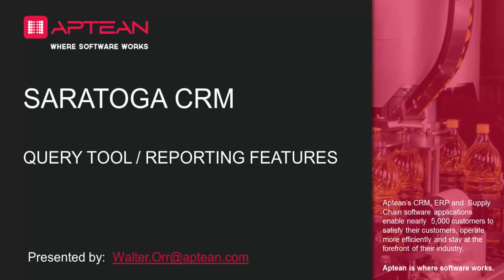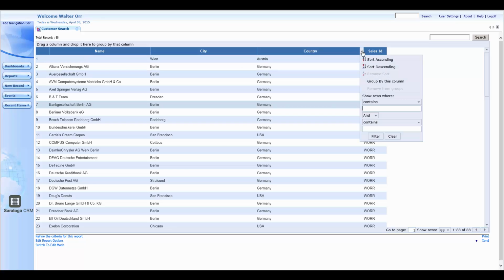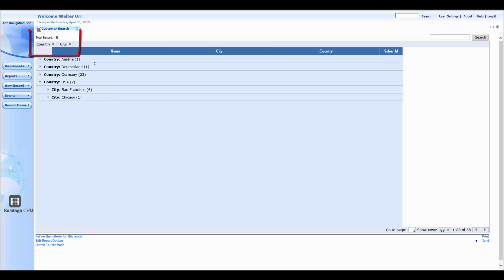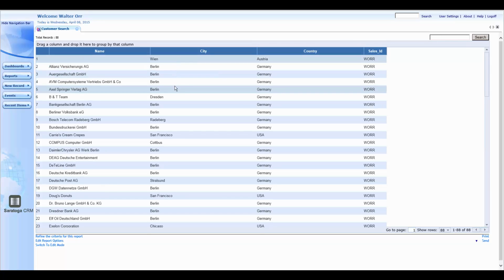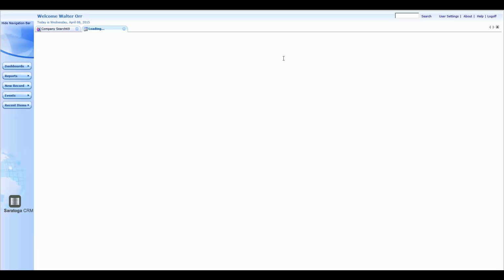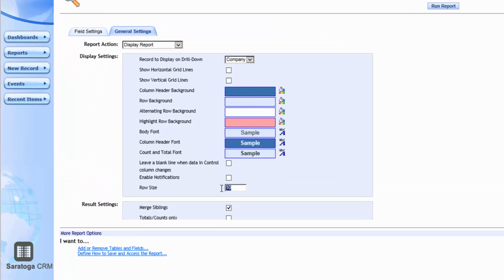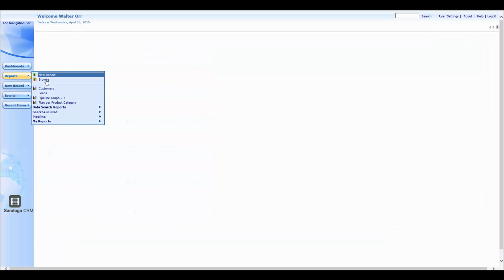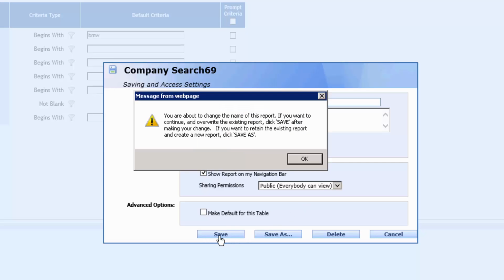Saratoga CRM 6.9 Reporting-/Query Tool features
With Saratoga 6.9 we implemented some really helpful new functions for our Query Tool in Saratoga Thin Client.
Please watch this video and see how flexible the new tool is.